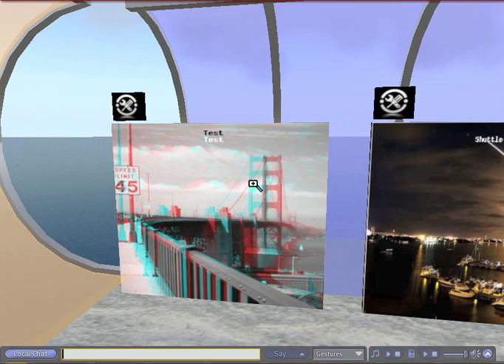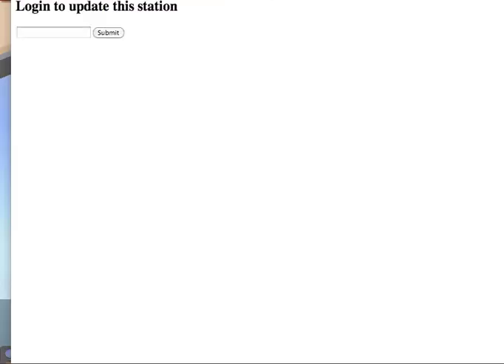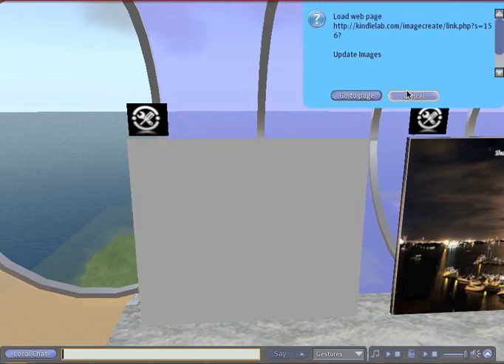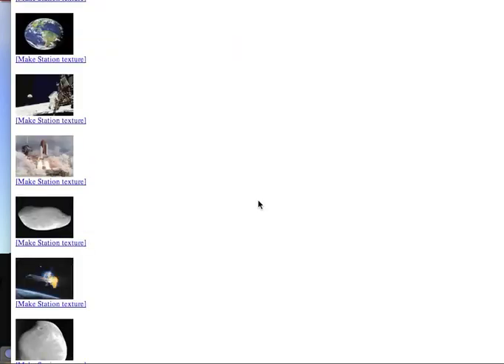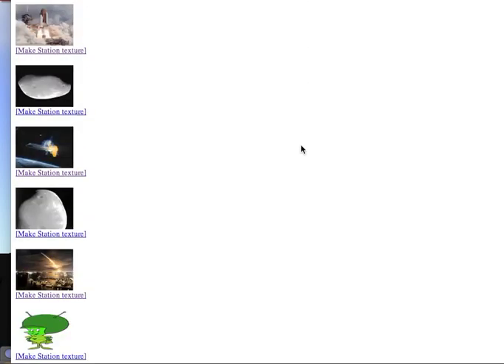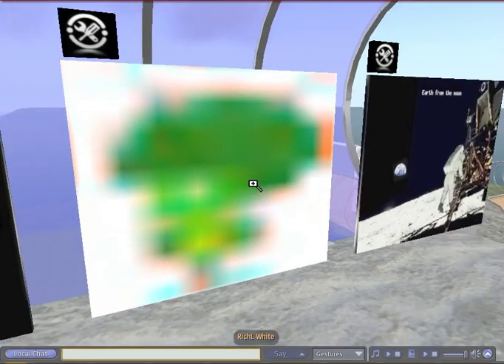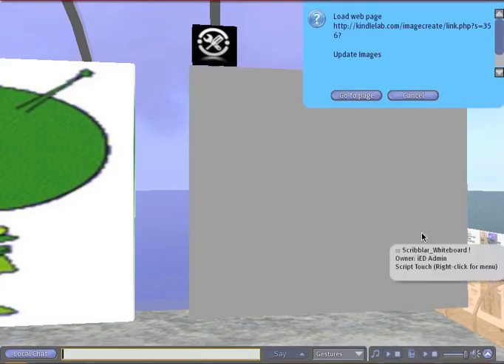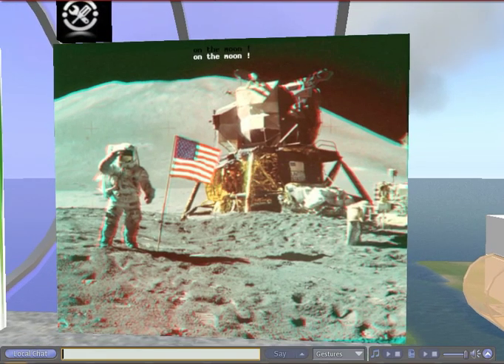Immersive Education Web-2-World Opensim Tool